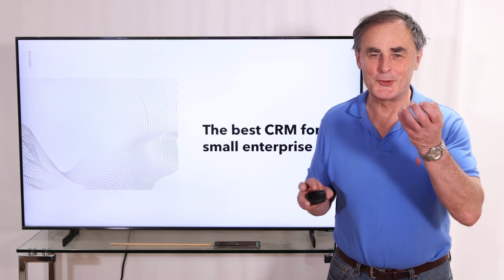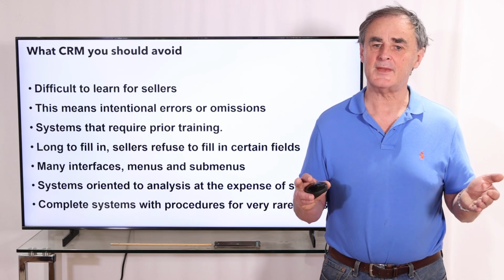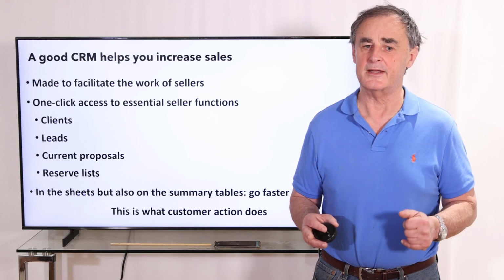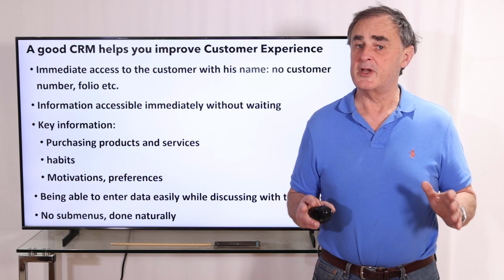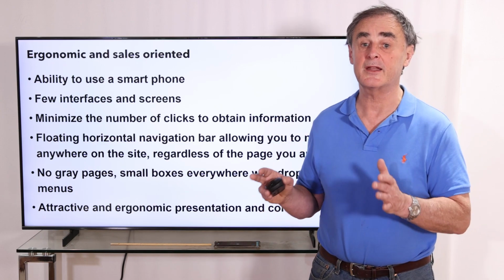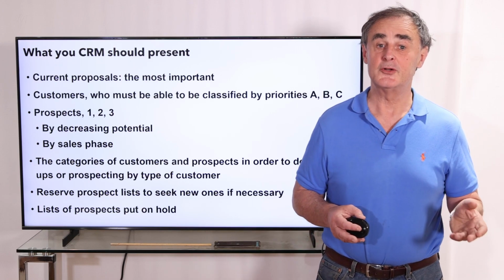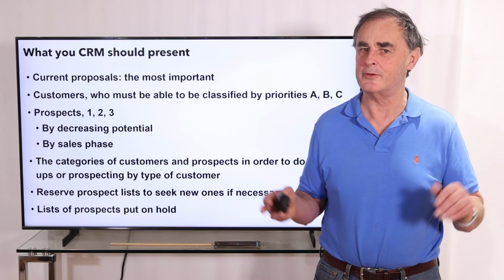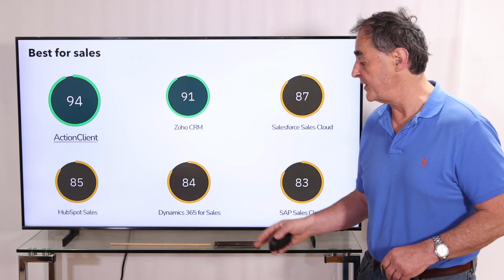The best CRM for a small company